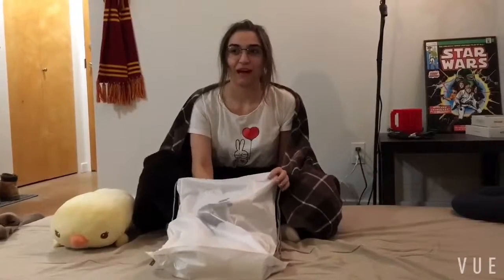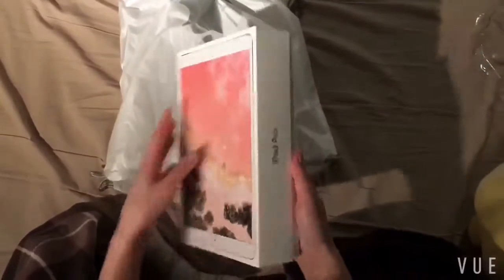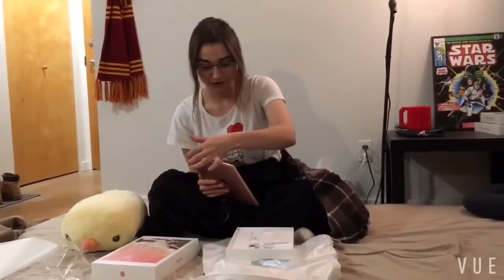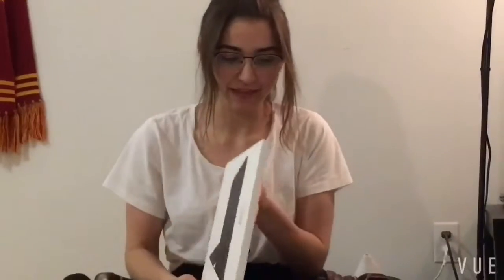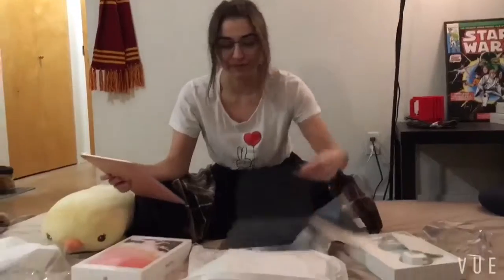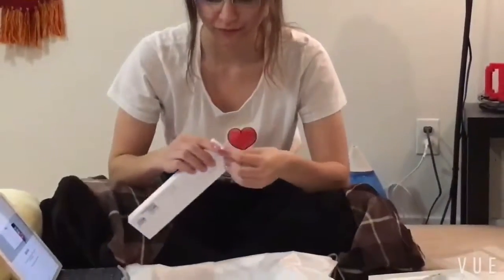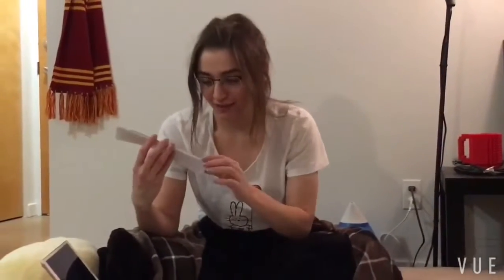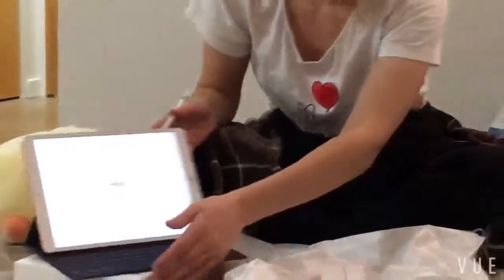A Simple Student IPad pro10.5 Unboxing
I know its not Kpop related but just imagine it is